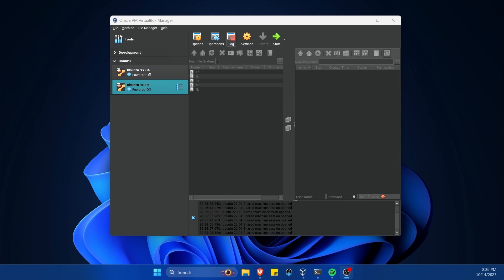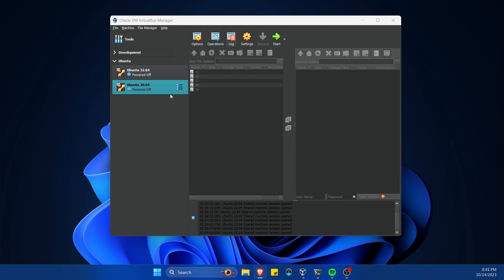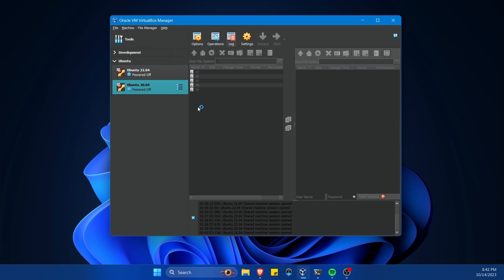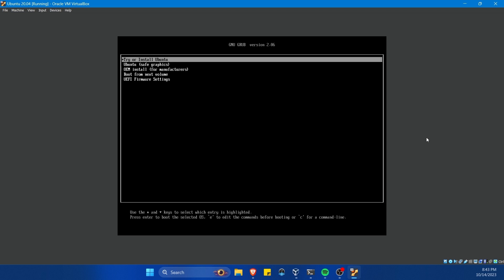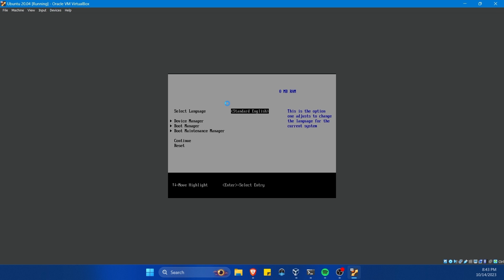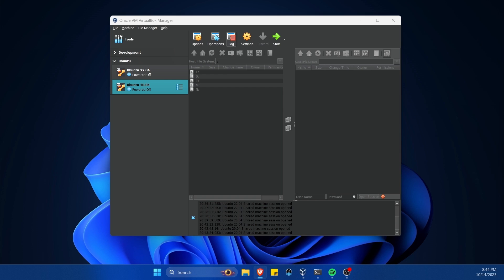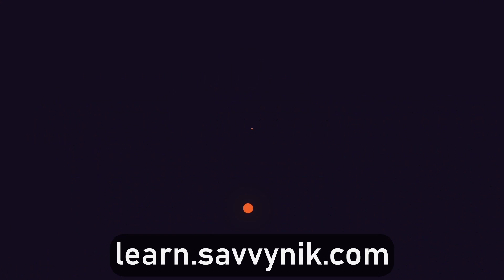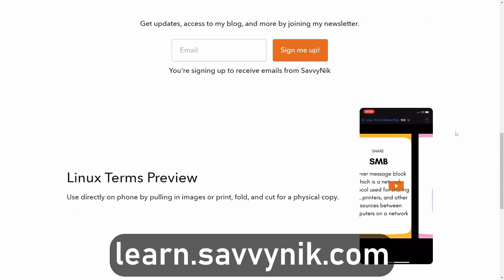How to Access VirtualBox BIOS for your Virtual Machine (VM)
A quick guide on how to access Virtual Machine BIOS on VirtualBox. Use this simple method to reinstall operating systems and choose between different boot devices on VirtualBox. Works on Linux, Windows, and MacOS.